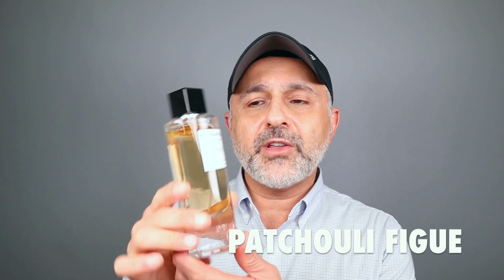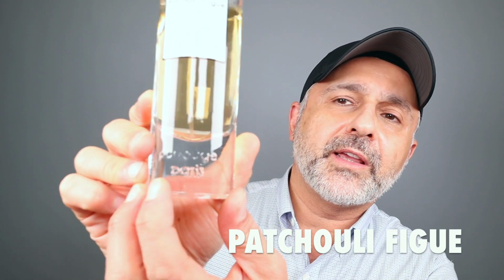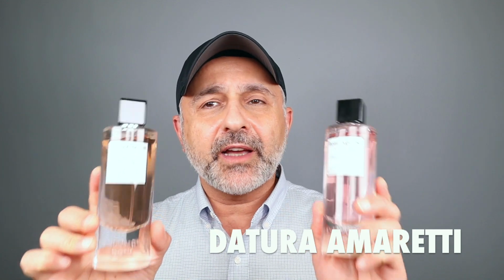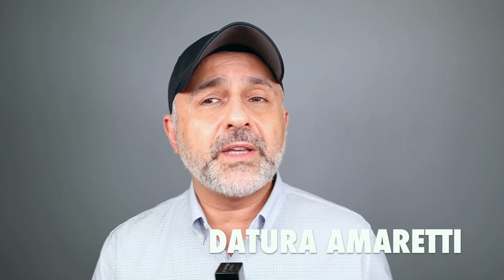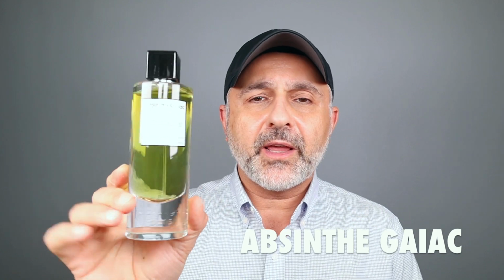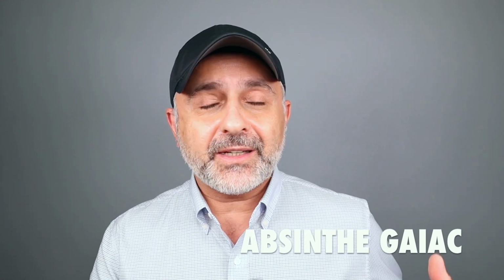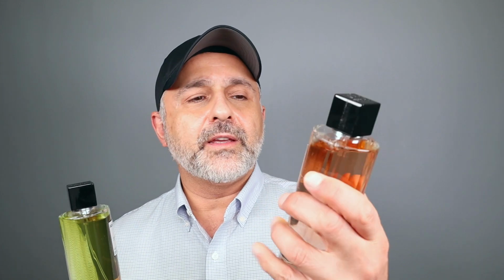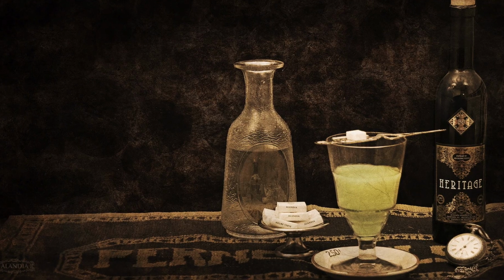PANOUGE MATIERE LIBRE FRAGRANCES REVIEW | Patchouli Figue, Rose Agathe +++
Panouge Matiere Libre Fragrances Review | Patchouli Figue, Rose Agathe, Datura Amaretti

Panouge Matiere Libre Fragrances Review | Patchouli Figue, Rose Agathe, Datura Amaretti, Absinthe Gaiac

My thoughts on new Fragrances from Panouge, which include Patchouli Figue, Rose Agathe, Datura Amaretti, Absinthe Gaiac. Watch to find out which of the Fragrances I like the most. Have you tried the Fragrances from Panouge? Which one sounds the best to you?

PANOUGE MATIERES LIBRES (FREE MATERIALS)
€107.50 - Eau De Parfum

PATCHOULI FIGUE (Marie Schnirer - 2021)
Notes: Patchouli, Fig Leaf, Amber, Fig Milk, Cacao, Jasmine, Pear, Rhubarb, Jasmine, Cedar
-Accords: Fruity, Woody, Green, Earthy, Sweet, Patchouli, Warm, Spicy, Cacao

ROSE AGATHE (Marie Schnirer - 2021)
-Notes: Geranium, Rose, Rose Oxide, Metallic Notes, Mineral Notes, Leather, Elemi, Ebony Woods, Black Pepper
-Accords: Fresh, Spicy, Powdery, Aromatic, Green, Rose, Metallic, Mineral, Herbal, Woody,

DATURA AMARETTI (Patrice Revillard - 2021)
-Notes: Almonds, Datura Flower, Biscuit Accord, Cherries, Ylang-Ylang, Musk, Cedar, Mandarin
-Accords: Sweet, White Flowers, Cherries, Yellow Flowers, Almonds, Nutty, Fruity, Musky, Woody

ABSINTHE GAIAC (Patrice Revillard - 2021)
-Notes: Guaiac Wood, Amber, Patchouli, Leather, Vetiver, Nutmeg, Musk, Violet Leaves, Absinthe
-Accords: Woody, Aromatic, Earthy, Ozonic, Leathery, Spicy, Amber,

The Panouge Fragrances were sent to me for Reviews and Videos on my Smelling Great Fragrance Reviews. The views and opinions for Panouge Fragrances are all my own. If you're curious to try Panouge Fragrances please buy or obtain samples/decants prior to purchasing a full bottle. Fragrances I like you might not like and vice versa, so I cannot guarantee you will react to the Fragrances I discuss on the channel as I have.